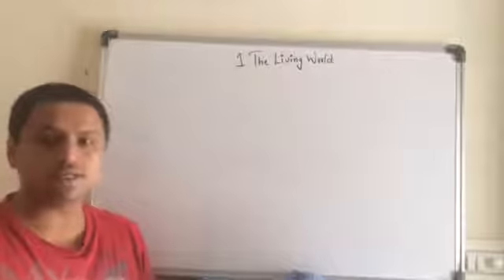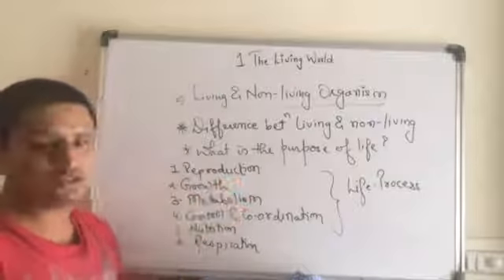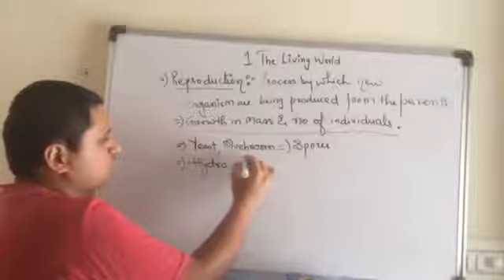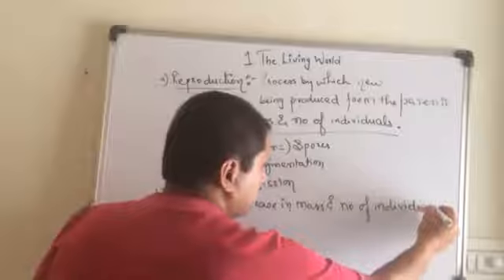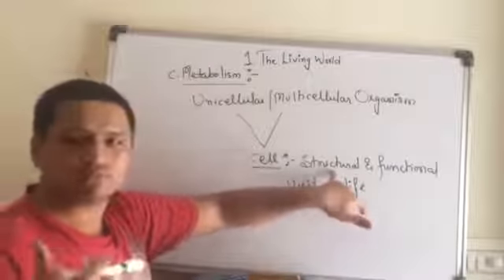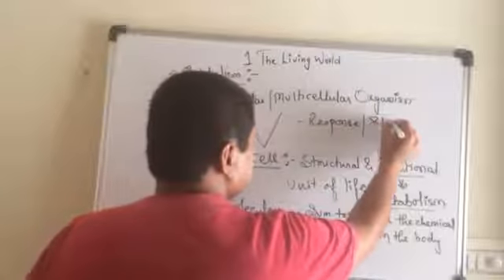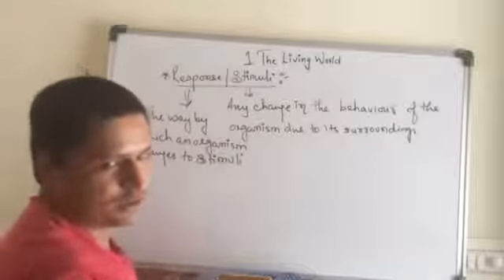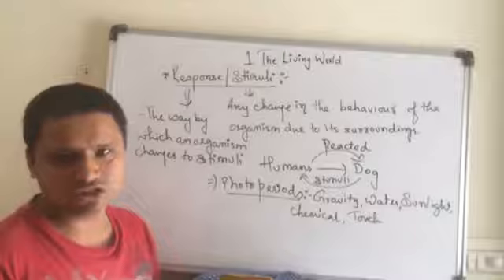STD 11_CH_1 PART_1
IT IS THE VIDEO ABOUT LIVING AND NON-LIVING AND ALSO TO JUSTIFY WHAT IS THE ELEMENT RESPONSIBLE FOR THE DIFFERENCE BETWEEN LIVING AND NON-LIVING